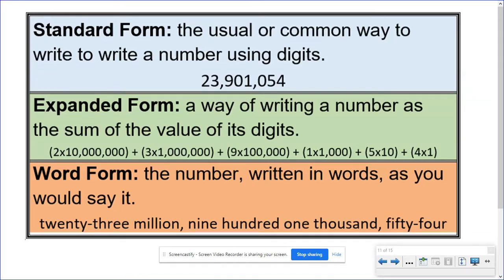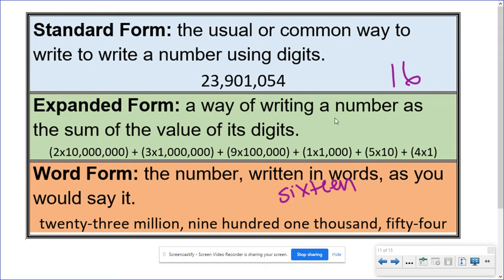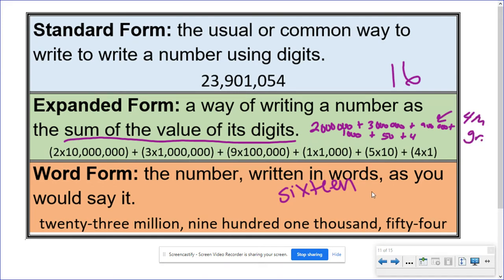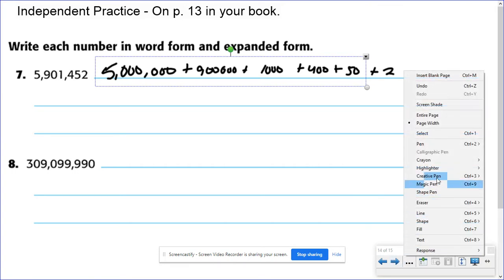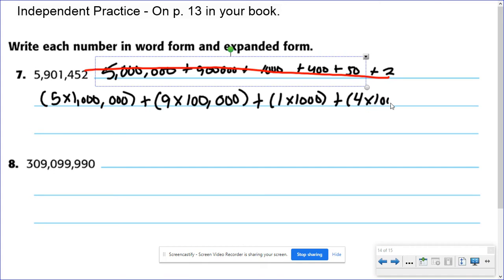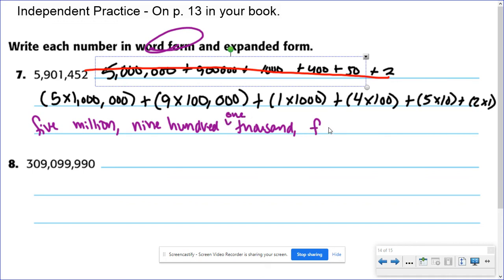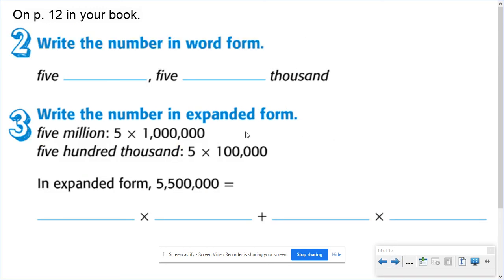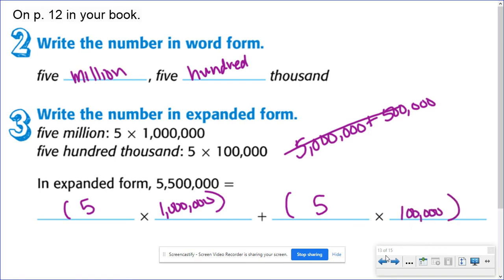9/15 Number Forms